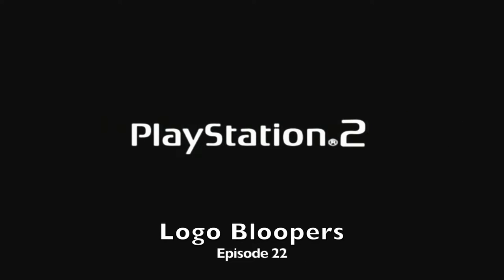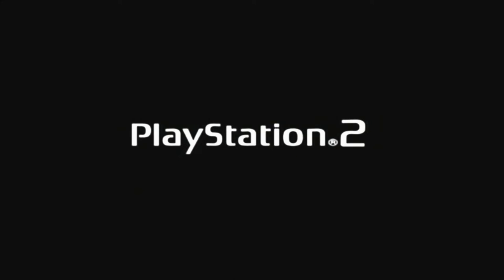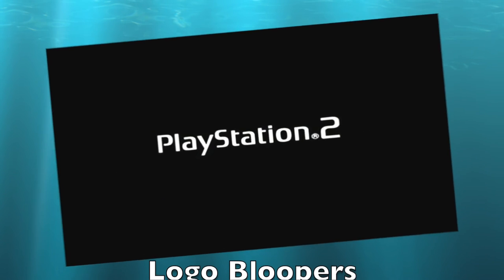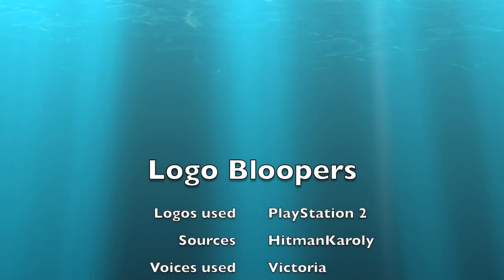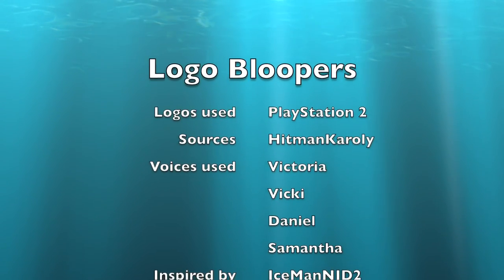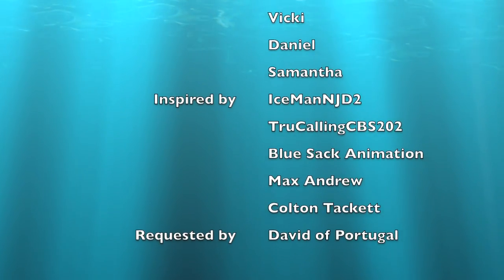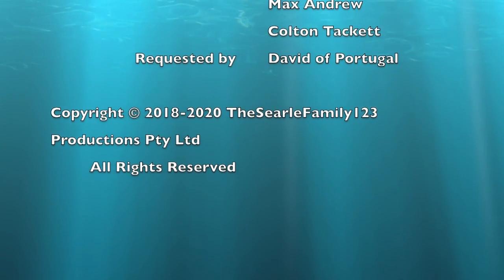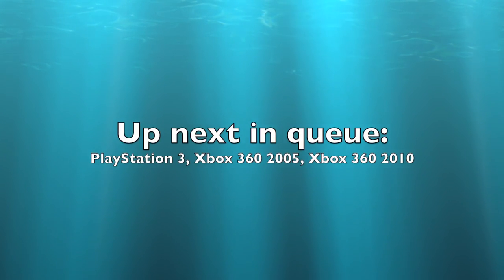Logo Bloopers E22/S3E2: PlayStation 2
Takes:
1. Threshold, Black & White
2. Black & White
3. Pan & Zoom
4. 2x fast
5. 2x slow
6. Normal